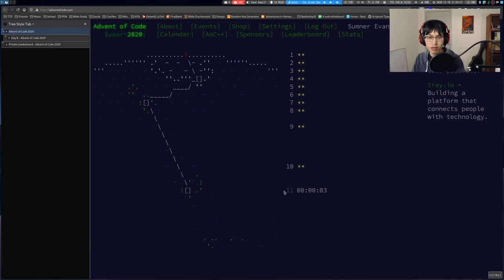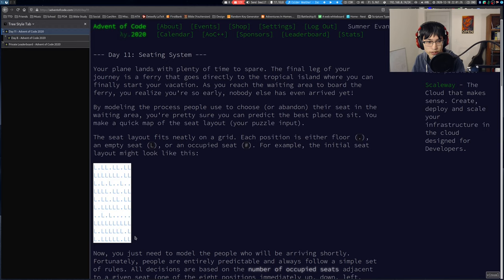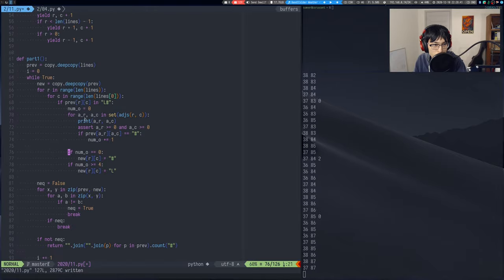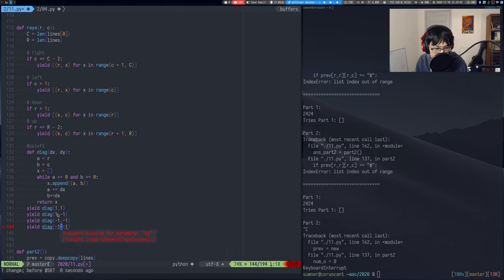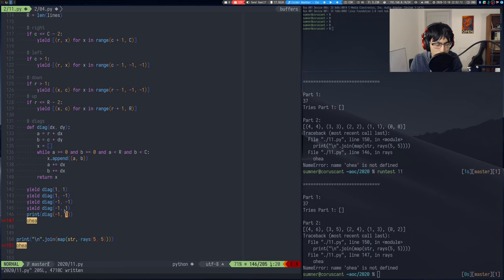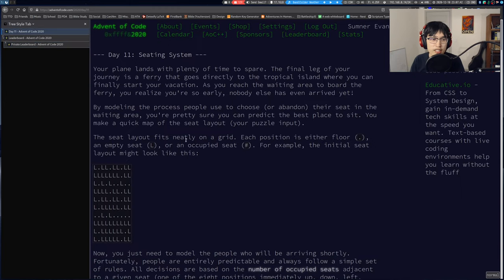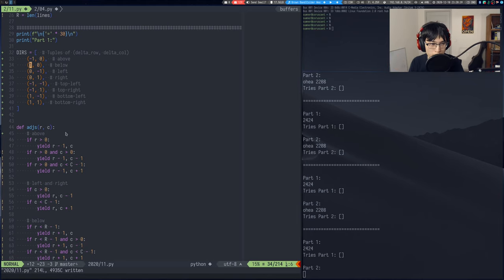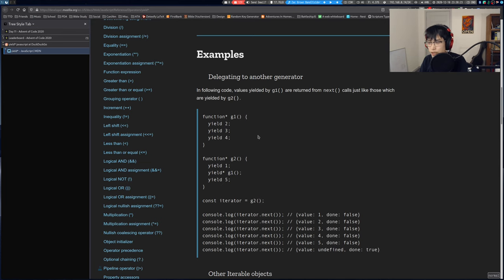Advent of Code 2020 - Day 11 | !advent !python (2173*, 3183**)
Today was my worst day so far. All of the indices got me tripped up, and I missed some obvious improvements to make it easier on myself.

Timecodes:
0:00:00 - Introduction and welcoming chat
0:01:02 - Solving part 1
0:30:02 - Solving part 2
1:06:18 - What happened?
1:08:01 - Explaining part 1
1:09:23 - Figuring out why my code was so bad for part 1
1:11:15 - Cleanup adjacencies function
1:17:14 - Cleanup adjacencies function attempt 2 (with help from McPqndq)
1:21:24 - More explanation of part 1
1:25:29 - Explaining part 2
1:26:25 - Cleanup rays function (with help from McPqndq)
1:27:24 - Explaining generator functions
1:30:49 - Discussing differences with part 1
1:31:25 - Explaining "yield from"
1:32:55 - Looking at when the leaderboard closed
1:33:43 - More explanation of part 2
1:35:02 - Conclusion